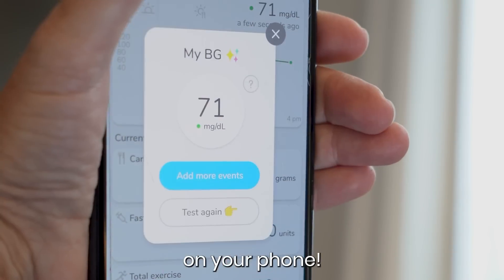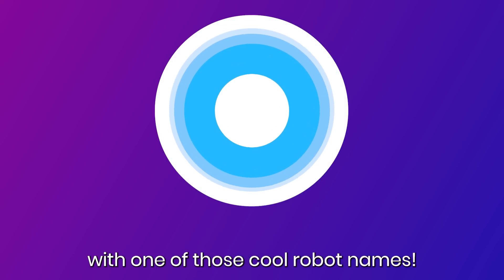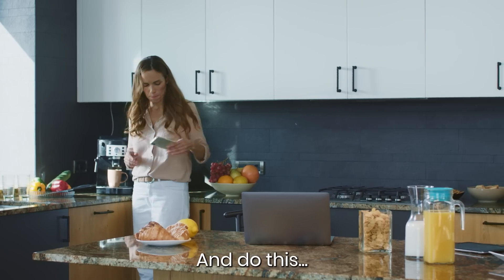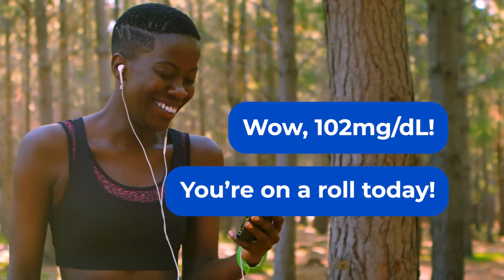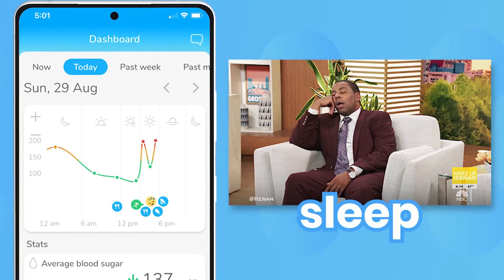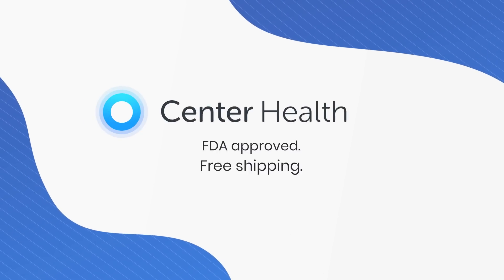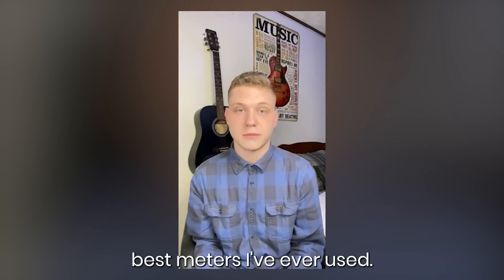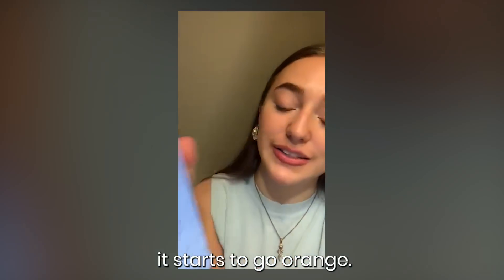Your very own diabetes AI coach!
The more you test with Center Health, the more Aria learns about your unique diabetes and gives you personalized tips!